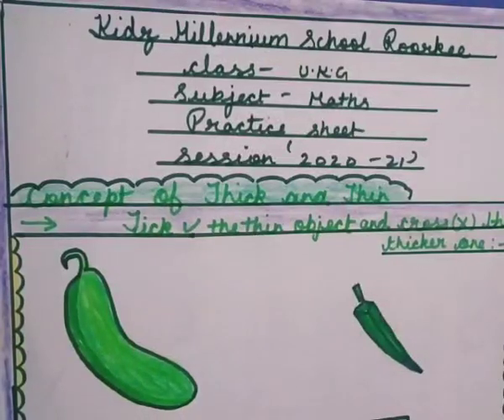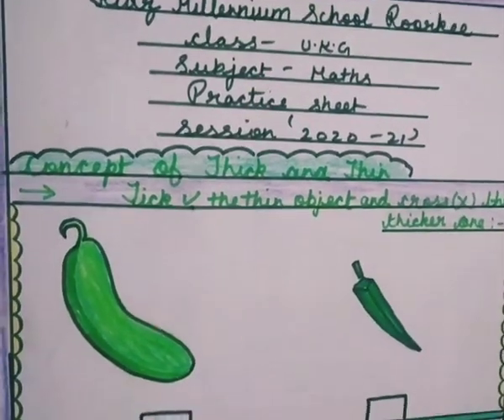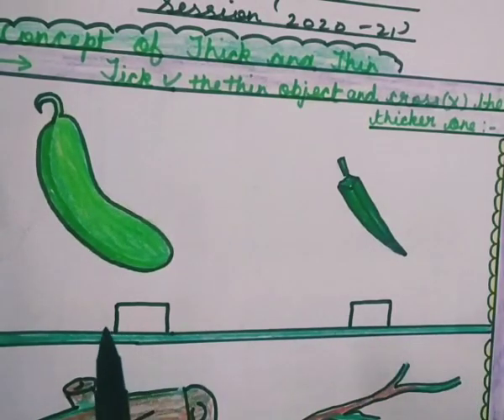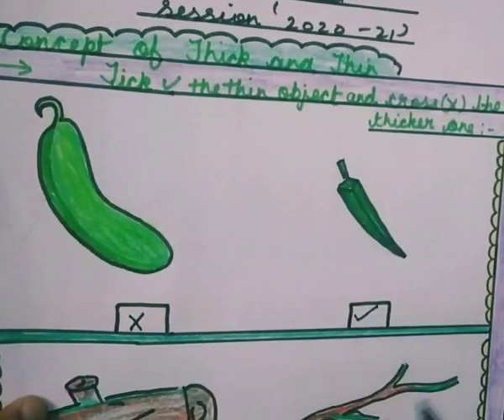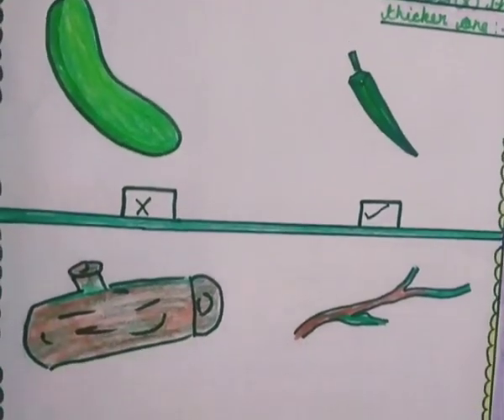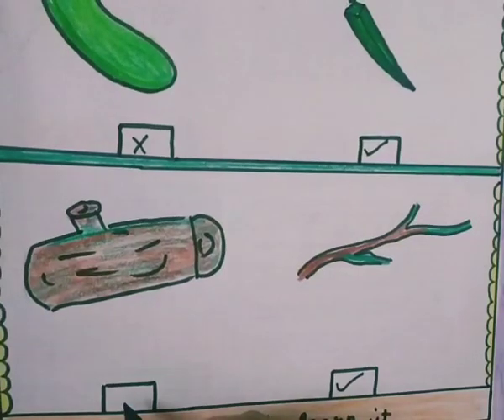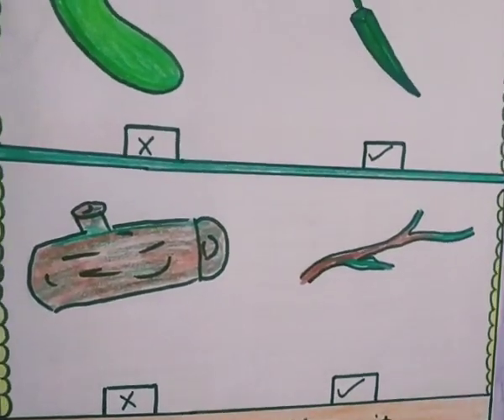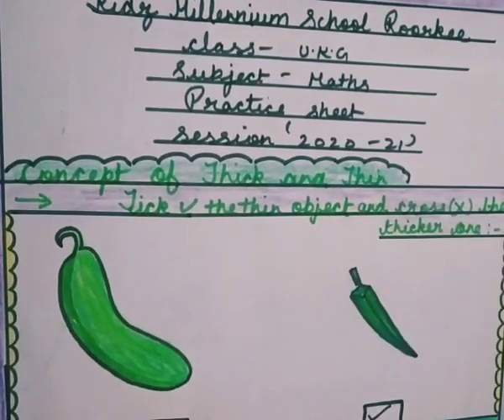Worksheet of 'Thick & Thin' (UKG, Maths) | KIDZ MILLENNIUM SCHOOL, ROORKEE